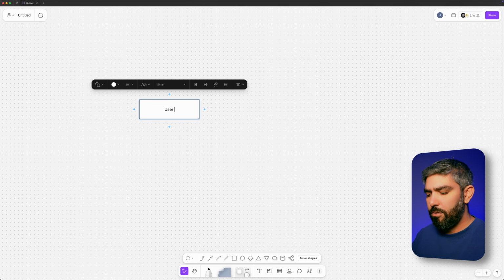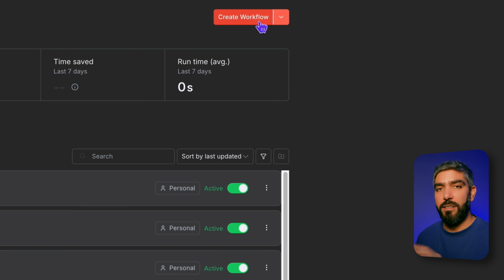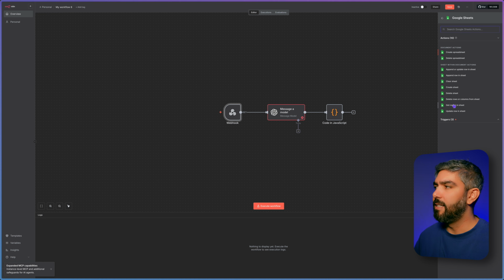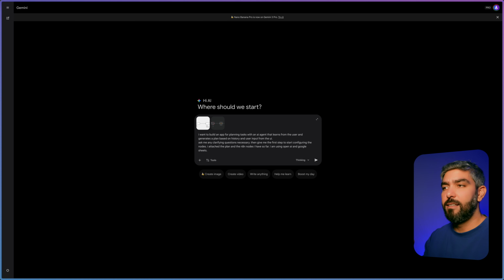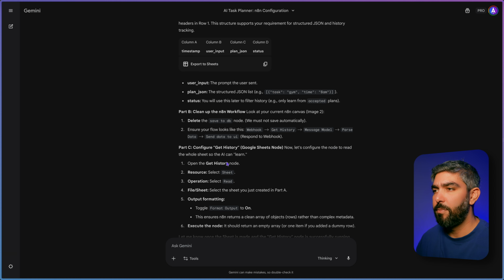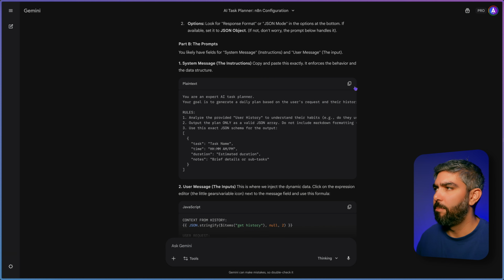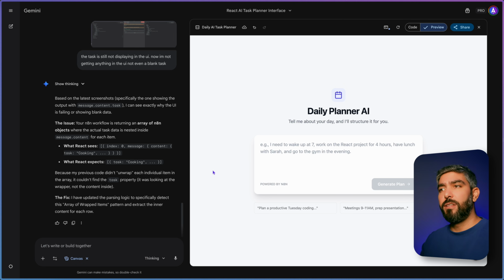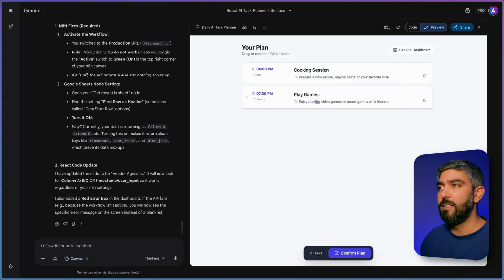Anyone Can Build An Agentic App in 2026 - Easy & Powerful Workflow!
If you are watching this, you are one of the few who will be ahead of the market in 2026!

This is the cheapest way to self-host your n8n server and keep your agents running 24/7.

Today, I’m sharing the absolute easiest workflow for building Agentic Apps, with an AI agent inside that doesn't chat, but learns and adapts to user behavior to perform tasks.

As a non-developer, I spent 5 months of trial and error, I’ve stripped away the noise to give you the essentials. We are building a full backend automation framework where the AI analyzes user history, creates a plan, and saves it to a database.

Chapters:
00:00 Intro
00:29 Overview
01:42 Plan
02:49 Build Automations
07:33 Configure Nodes
13:26 Build UI & Test Automation
14:53 2nd Automation
15:41 3rd Automation
16:37 What's Next?